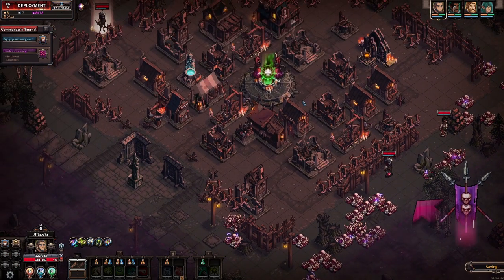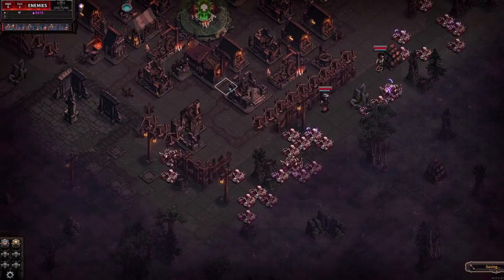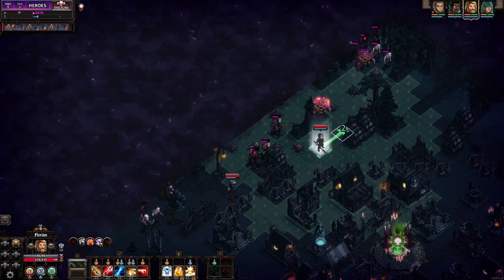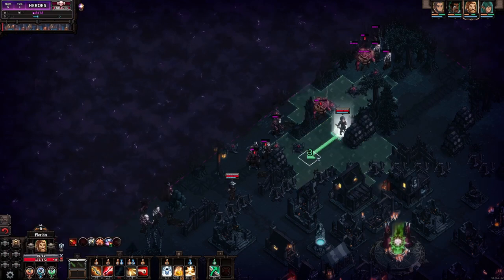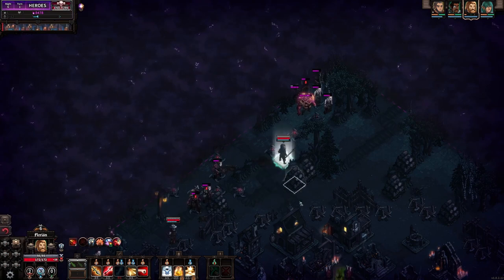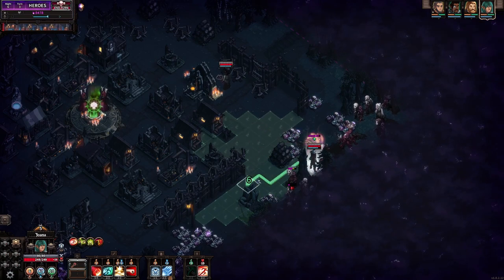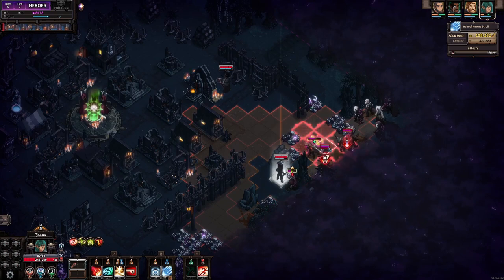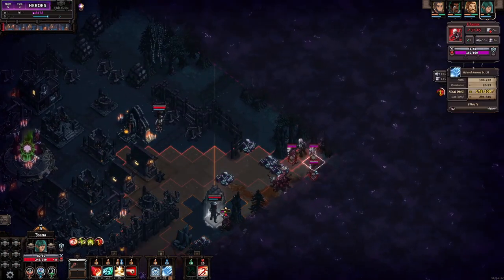Pulling Things Back | Glenwald | The Last Spell - 20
00:00 - Night 6
22:14 - Level Up & Production